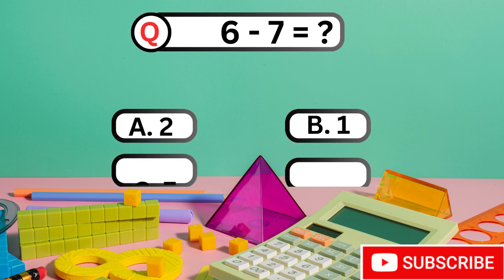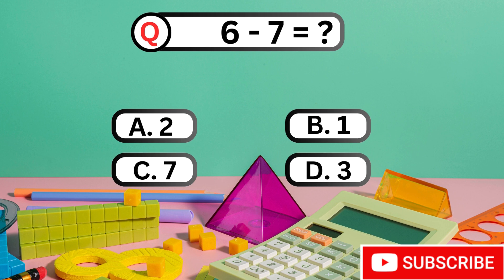Math's Learnings for Kids | Game of Addition| IQ Test of Mathematics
Math Mania for Young Minds: Mastering Addition, Subtraction, and Multiplication - A Fun-filled Video for Kids!"

Description:
🌟 Welcome to our vibrant world of numbers and equations, where learning math becomes an exciting adventure for your little ones! 🌈 Our latest video, "Math Mania for Kids," is designed to make the fundamental concepts of addition, subtraction, and multiplication a breeze for young learners. 🔢✨

🔍 What's Inside:

Addition Wonderland: Join us in a magical journey through the enchanting land of addition! Colorful visuals and friendly characters make adding numbers a delight. Your child will grasp the concept of combining quantities effortlessly.

Subtraction Safari: Embark on a wild subtraction safari! Our engaging video transforms the process of taking away into an enjoyable quest. Kids will understand the concept of subtraction while having a blast with our animated friends.

Multiplication Extravaganza: Get ready for a multiplication extravaganza that turns learning times tables into a playful experience! Our video uses catchy tunes and visual aids to help kids grasp the concept of multiplication in an entertaining way.

🎉 Why Choose Our Video?

Educational Entertainment: We believe in the power of edutainment! Our video strikes the perfect balance between education and entertainment, ensuring that kids not only learn but also have a great time doing so.

Engaging Visuals: Bright colors, animated characters, and interactive elements capture your child's attention and make learning a visually stimulating experience.

Catchy Tunes: Musical beats and rhymes accompany each mathematical concept, making it easier for kids to remember and recall information effortlessly.

Repetition for Mastery: We understand that repetition is key for mastering math skills. Our video employs effective repetition strategies to reinforce learning without making it monotonous.

👨‍👩‍👧 Parent-Friendly Features:

Parental Guidance: We encourage parents to watch and engage with their little ones. Our video provides opportunities for parents to discuss math concepts and participate in the learning process.

Accessible Anytime, Anywhere: Whether at home or on the go, our video is accessible whenever your child is ready to embark on a math adventure. It's a valuable resource for reinforcing classroom learning or homeschooling.

🌟 Join the Math Mania and Watch Your Child Thrive in Mathematics! Let the Math Mania begin! 🚀📚c

1.
2.
3.
4.
5.
6.
7.
8.
9.
10.
11.
12.
13.
14.
15.